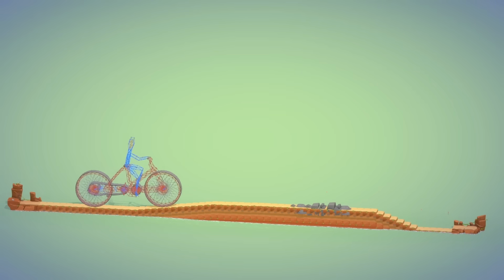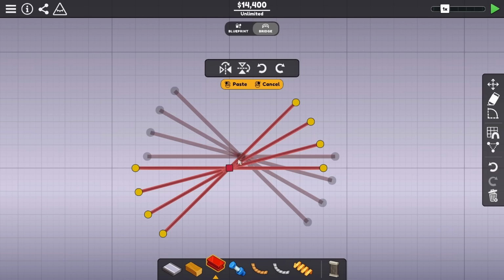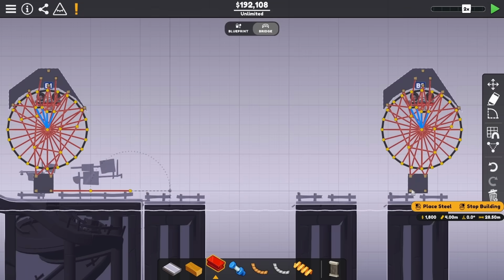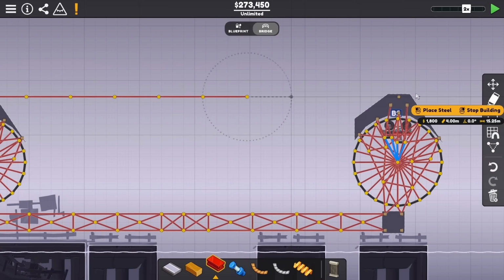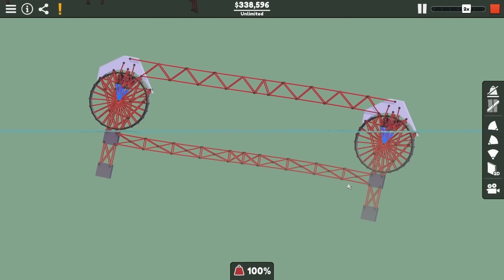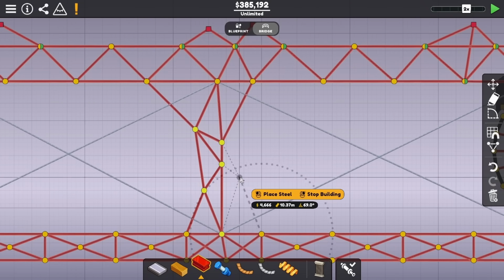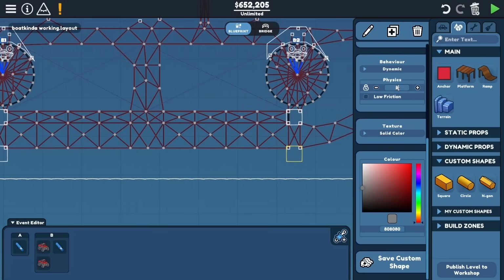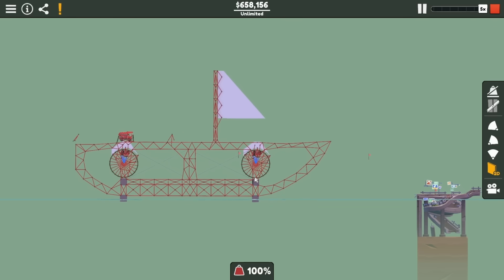Making a Fighter Jet in Poly Bridge 3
Really hoping they don't patch this out lol